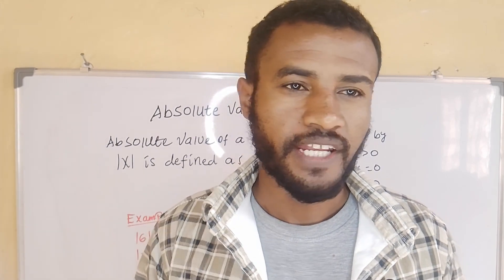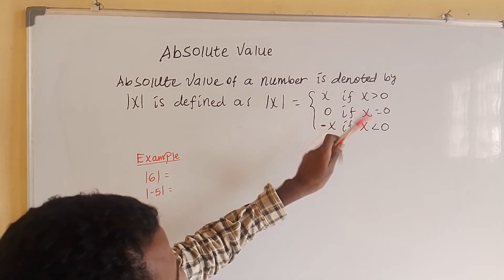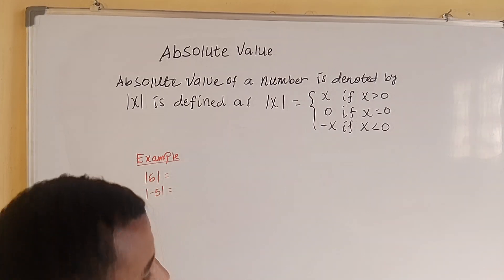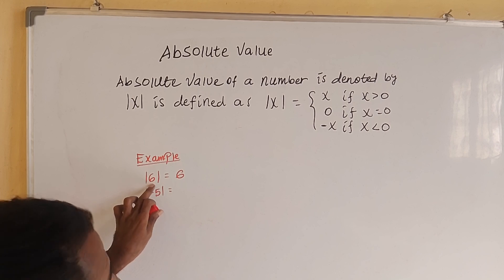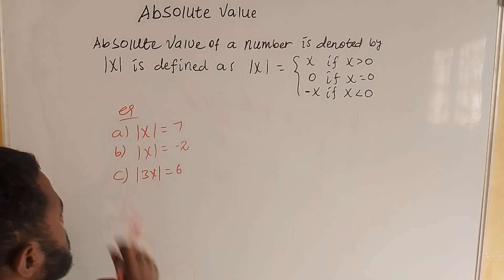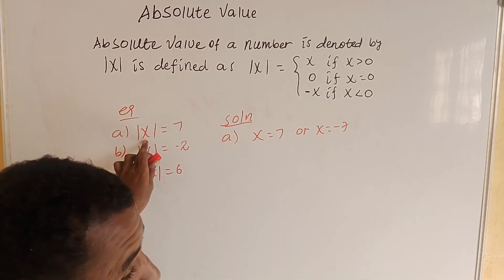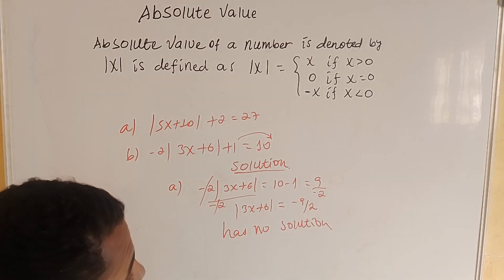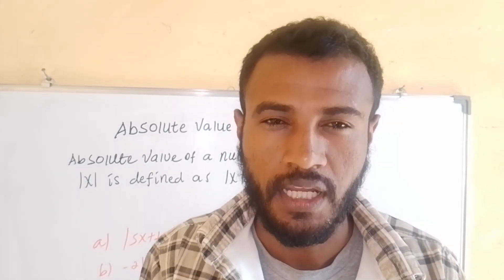What is absolute value? | basic concept and equation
How to solve the absolute value equation?